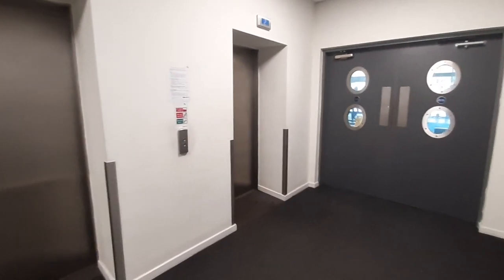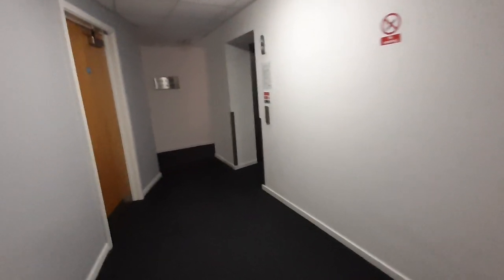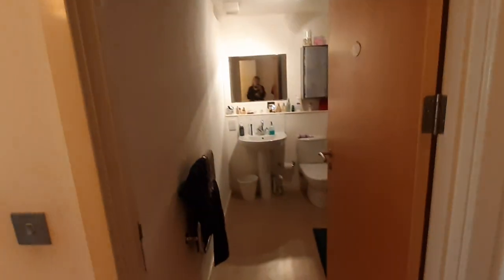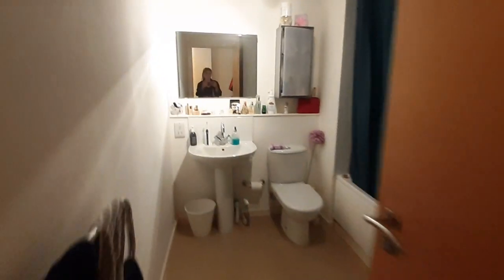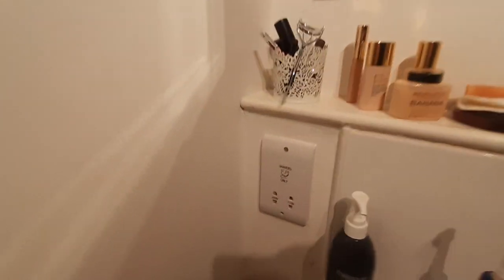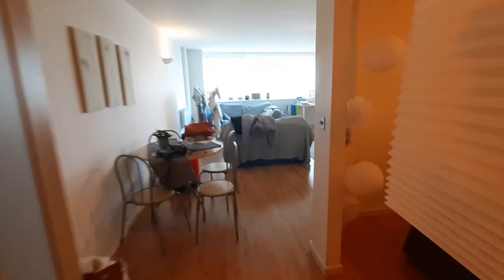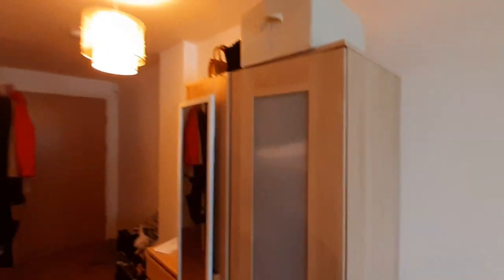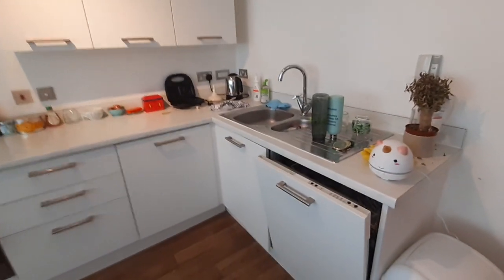Marco Island Huntingdon Street NG1 1AR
NOTTINGHAM CITY CENTRE: A 1 double bedroom, fully furnished apartment to rent in the heart of Nottingham's City Centre. The apartment comes with a modern fitted kitchen which includes an electric oven, dishwasher, washer/dryer and fridge freezer. The open bedroom has a double bed with furnishings and leads out onto the hallway. The bathroom consists of a white three piece suite with the shower located over the bath. The apartment also benefits from a 24 hour concierge for additional security.